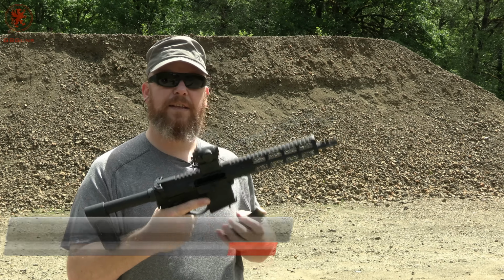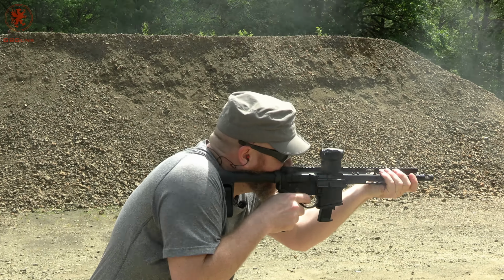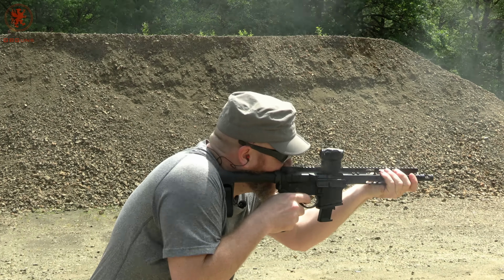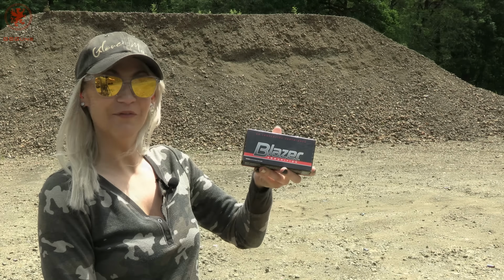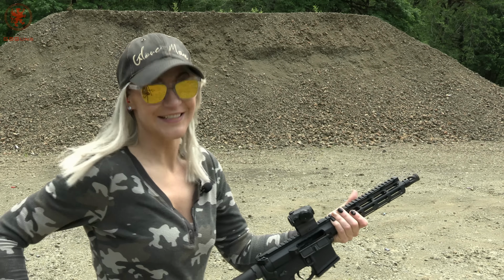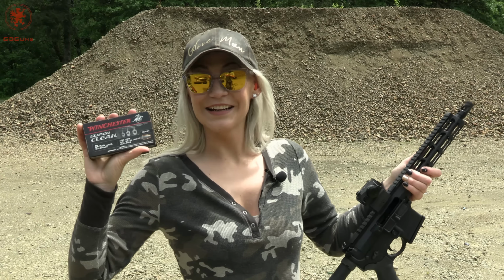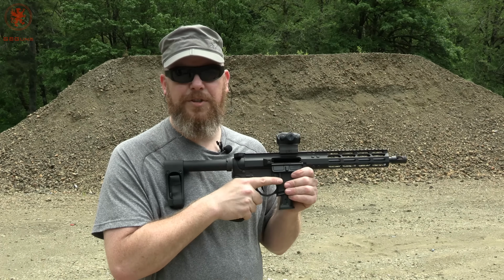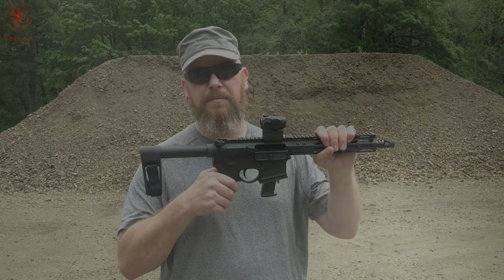Sig P320 PCC with Matador Arms Mag X P320 Range Test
Using a DoubleStar ARP7 Lower and Primary Weapon Systems PCC upper we try the Matador Arms Mag X 320 with a variety of loads.